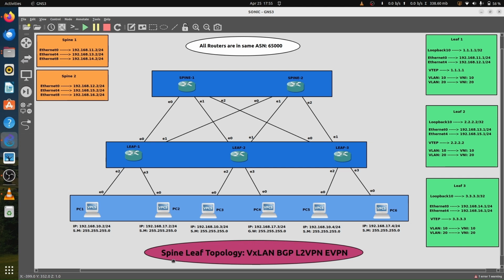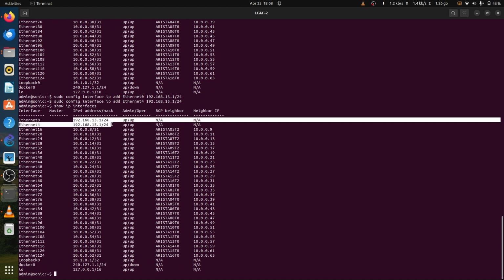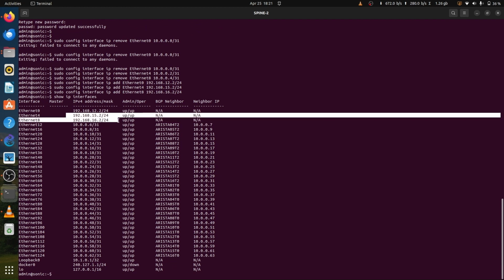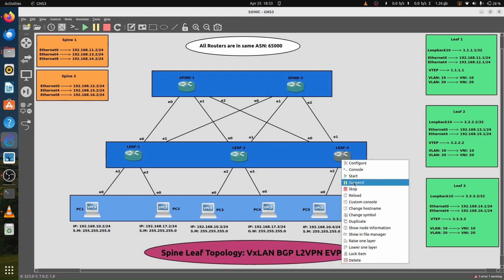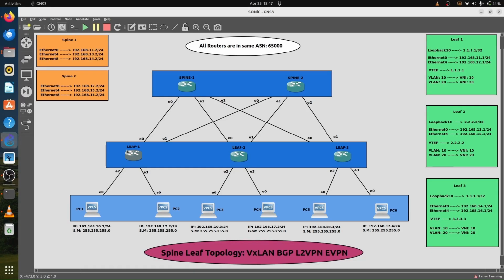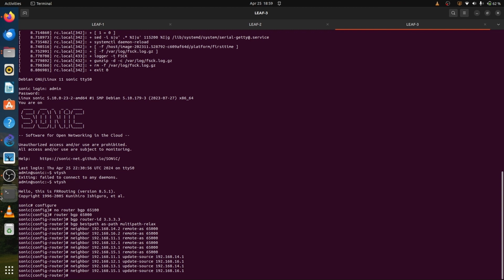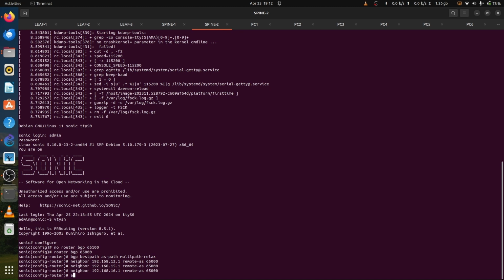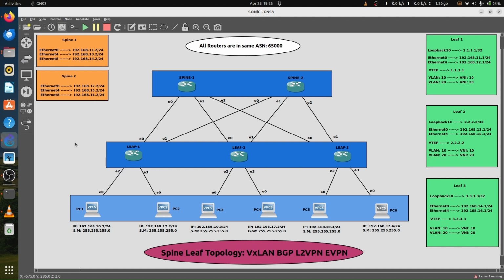Spine Leaf Topology | VxLAN BGP L2VPN EVPN | SONiC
🌐 Explore the Power of Spine Leaf Topology! 🌿💻 In this video, we delve into the world of networking with Spine Leaf Topology: VxLAN BGP L2VPN EVPN! Discover how these essential tools revolutionize network architecture, enhancing scalability, and efficiency. From seasoned engineers to newcomers, everyone can benefit from understanding these key concepts. Tune in now and unlock the potential of your network!